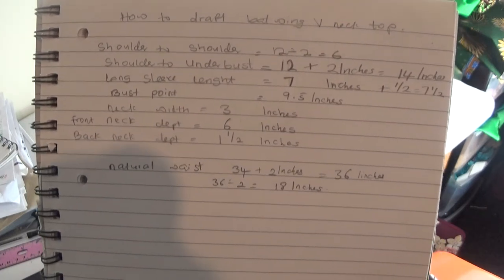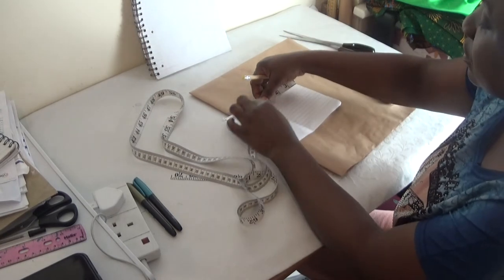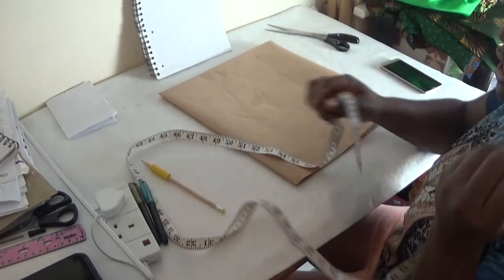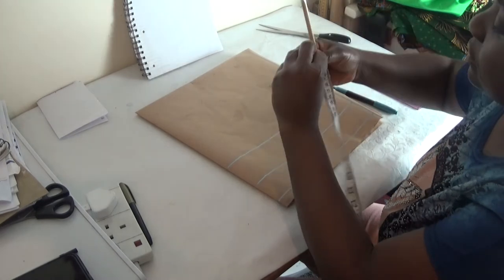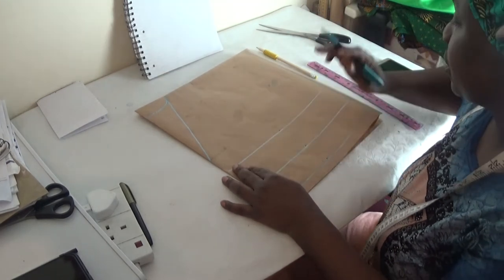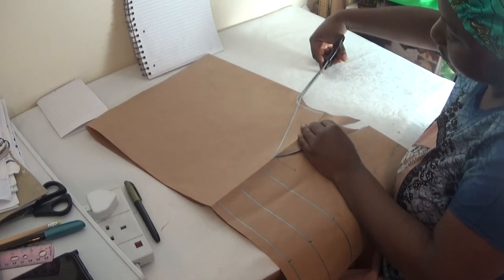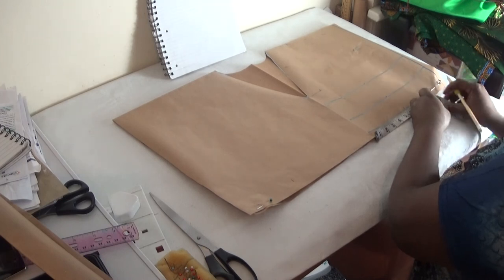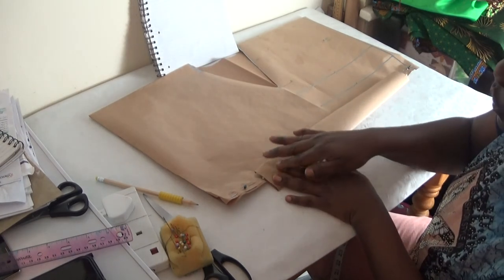How to draft this batwing top / pt 2/